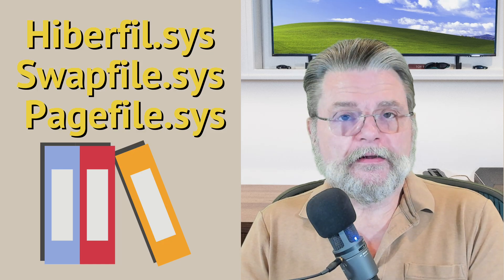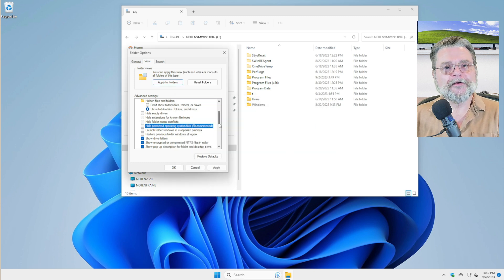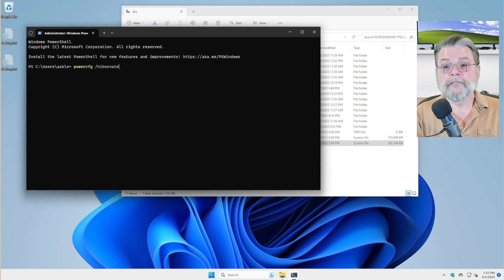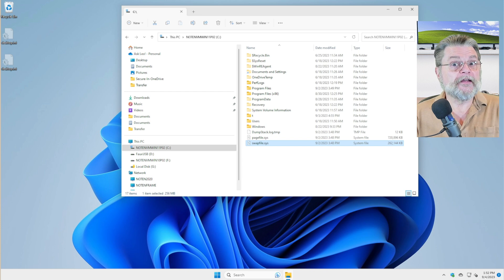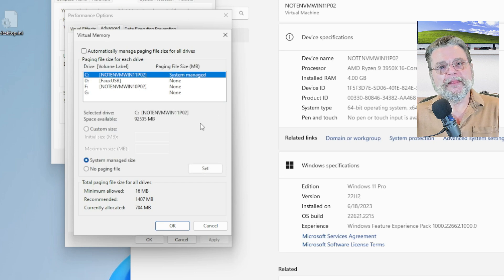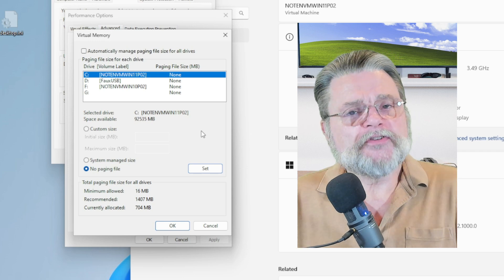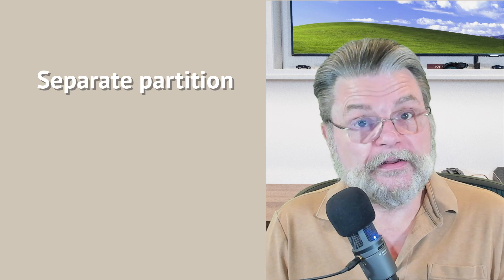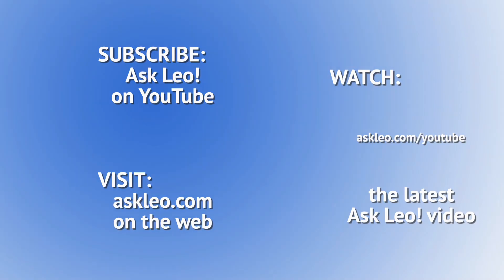What Are Hiberfil.sys, Swapfile.sys, and Pagefile.sys, and How Do I Remove Them?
✴️ Hiberfil.sys, pagefile.sys, and swapfile.sys are Windows system files that support two very important features: hibernation and virtual memory.

✴️ Removing hiberfil.sys, swapfile.sys, and pagefile.sys
To remove hiberfile.sys, turn off Hibernation and you can delete the file.

To remove swapfile.sys and/or pagefile.sys, turn off Virtual Memory on your system. The files may be removed automatically on reboot. Do this ONLY if you have enough RAM on your system. Alternatively, consider moving them to a different internal drive.

Chapters
0:00 Hiberfil.sys, Swapfile.sys, and Pagefile.sys
0:40 Find the files
2:10 Turn hibernation off
3:40 Pagefile and swapfile
5:00 Get rid of the files
6:54 Use another drive
9:00 Best to leave them alone